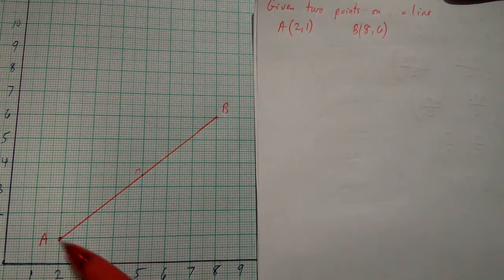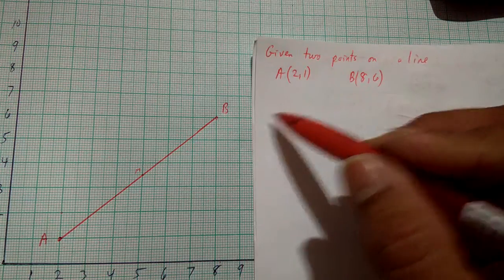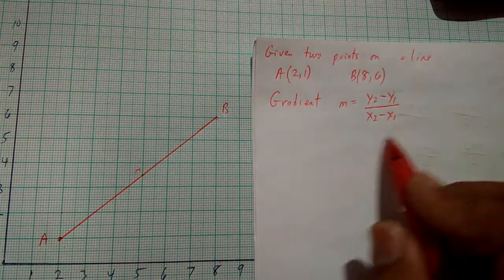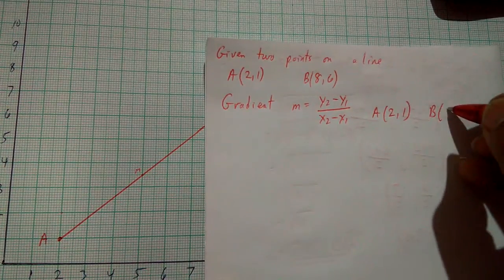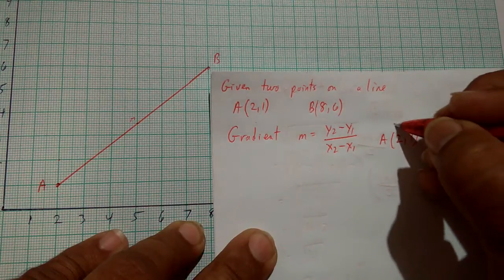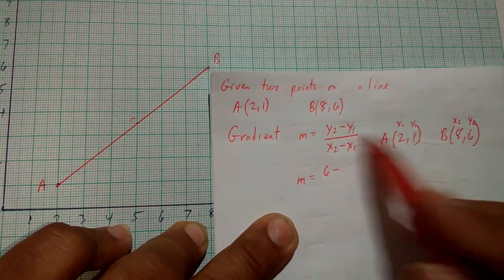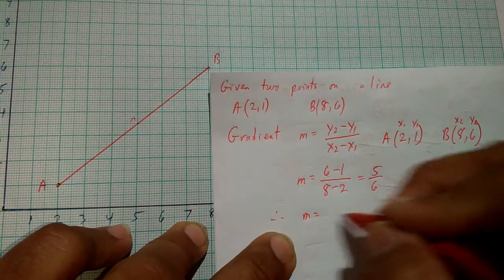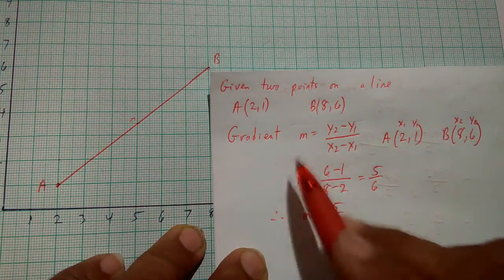Gradient on a Cartesian Plane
How to calculate the gradient given two points on a line